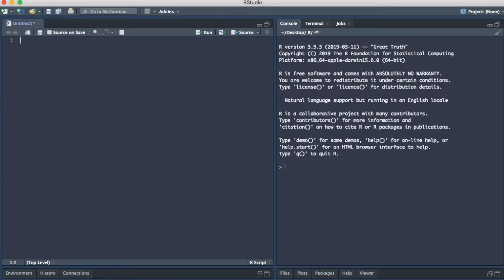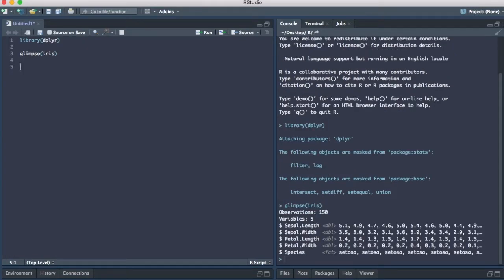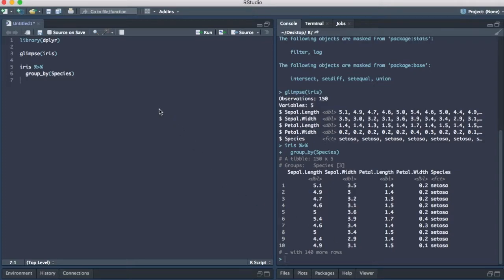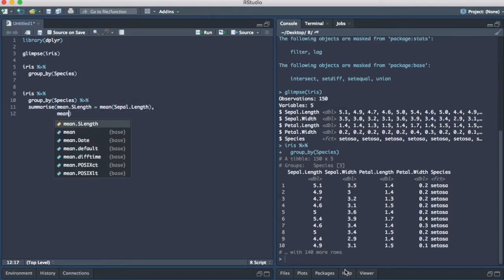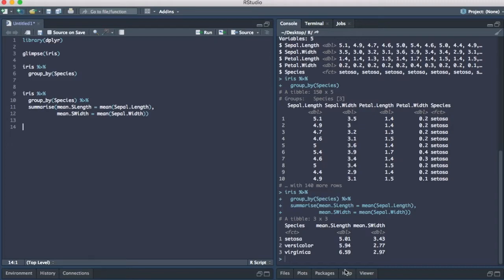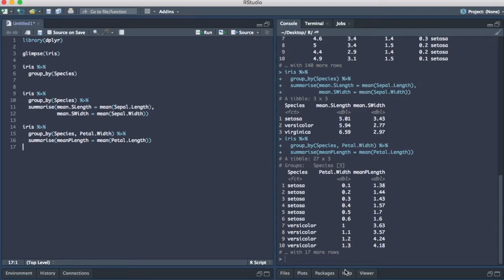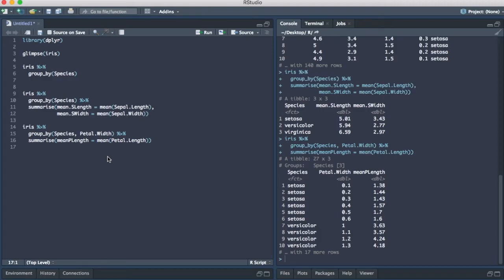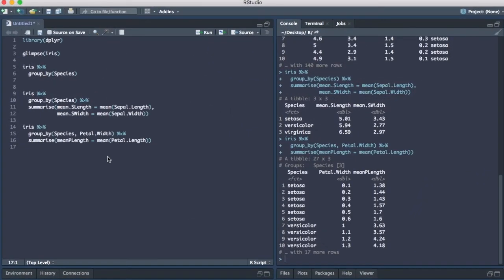Learn Tidyverse: The group_by function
Learn how to use the group_by function from the dplyr package. This allows you to create groups with your data. A great tool for data wrangling and organization.